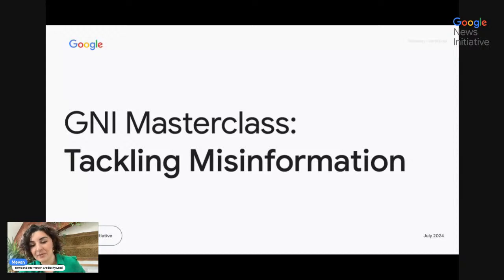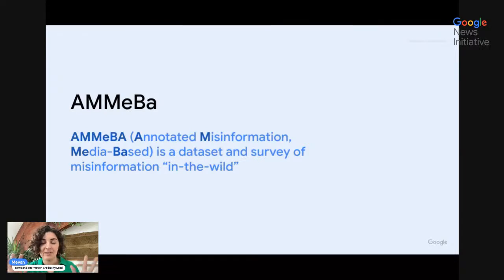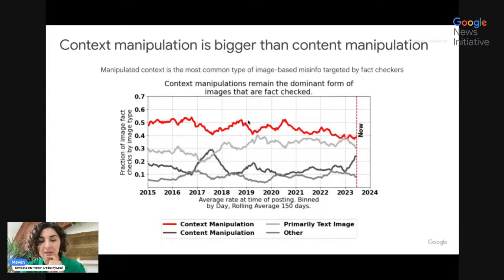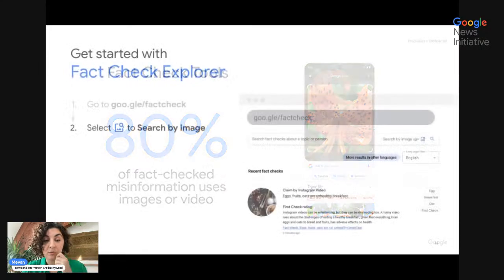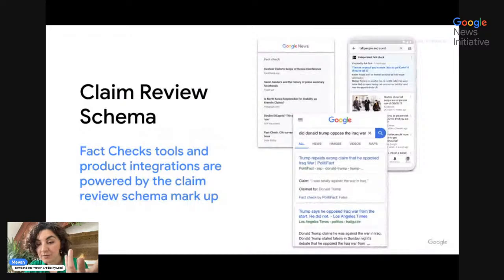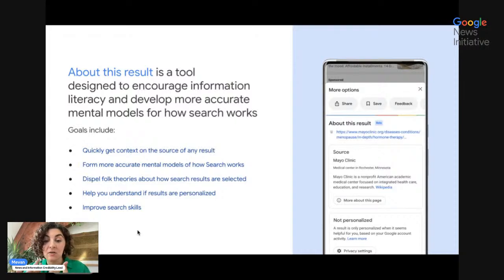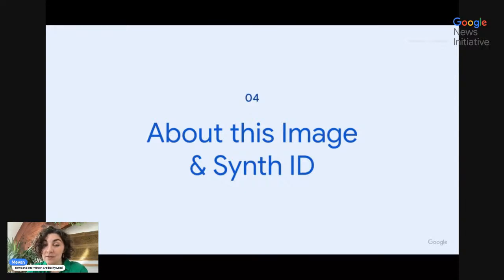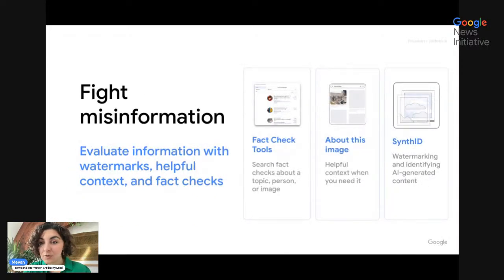A deepdive into Misinformation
News and Information Credibility Lead, Mevan Babakar will share the latest tools from and thinking from Google for combating misinformation. From updates on Factcheck Explorer to Deepmind’s work on SynthID and the integration of About this Image in Search, this session will arm journalists with the tools and knowledge to understand and combat the rise of fake news.